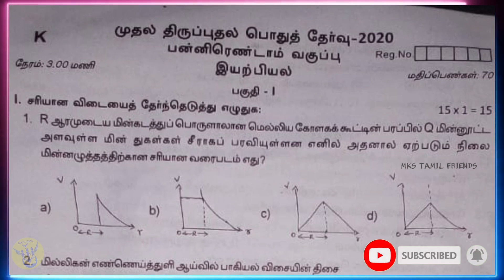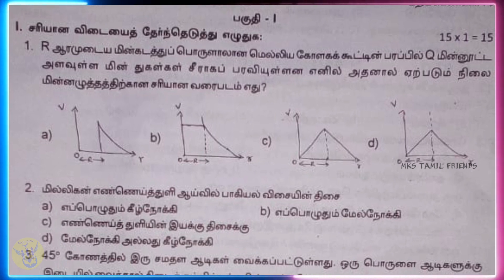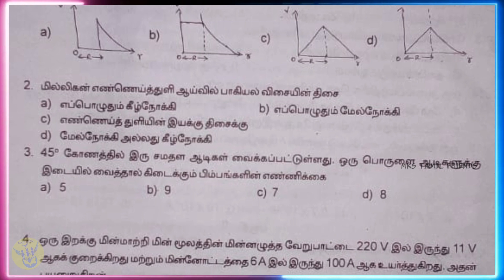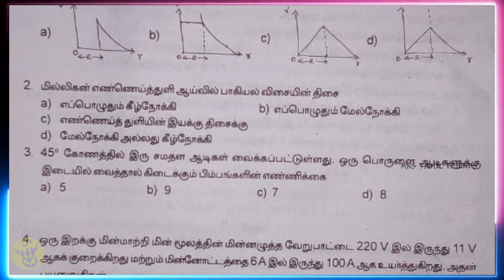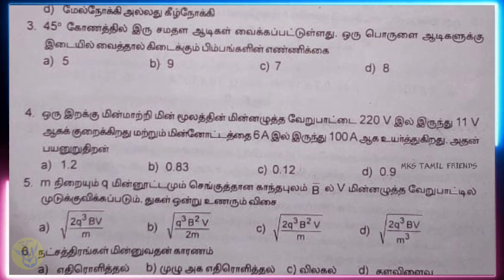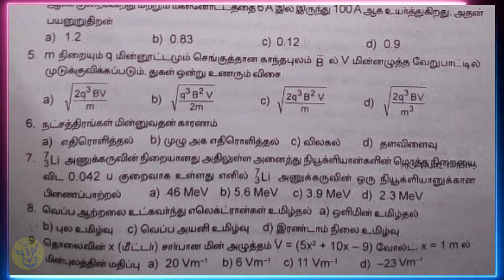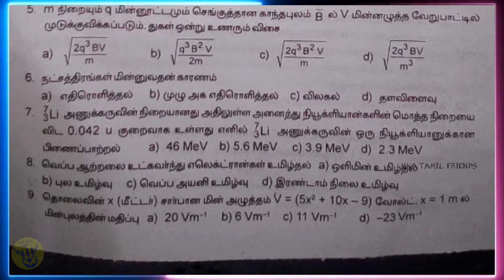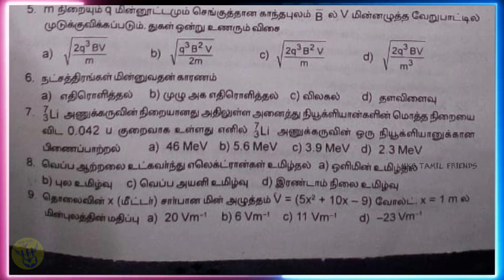12th Std Physics First Revision Exam Official Question Paper 2020 | Tamil Medium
Send to our Qestion Papers